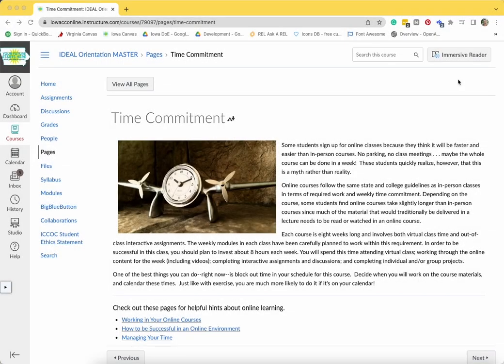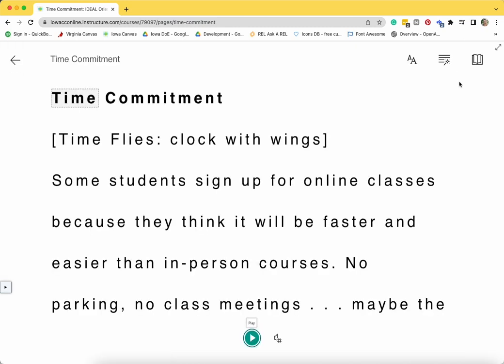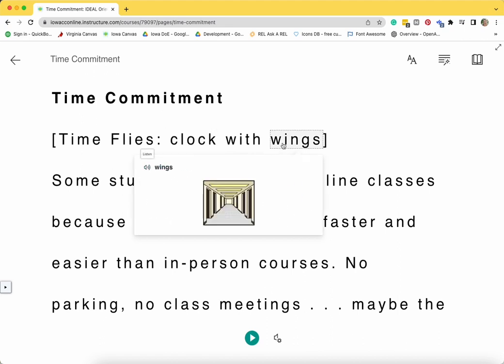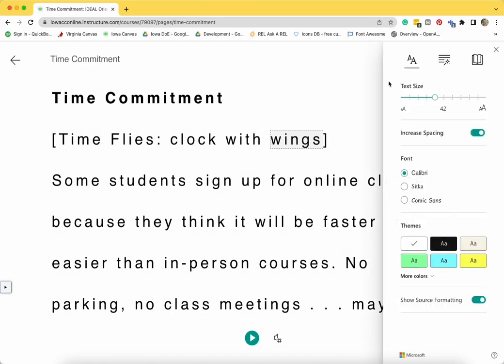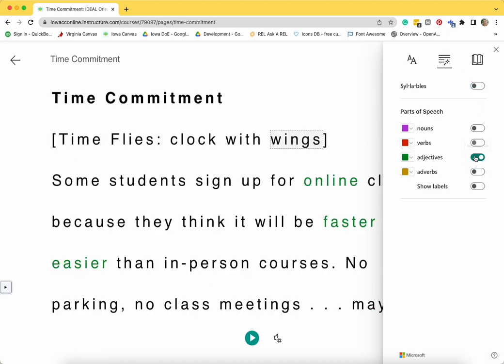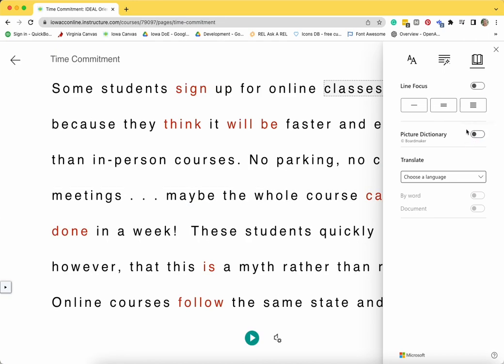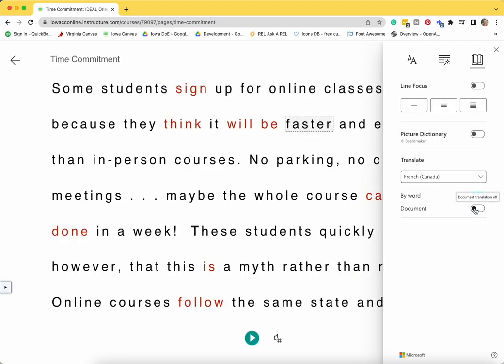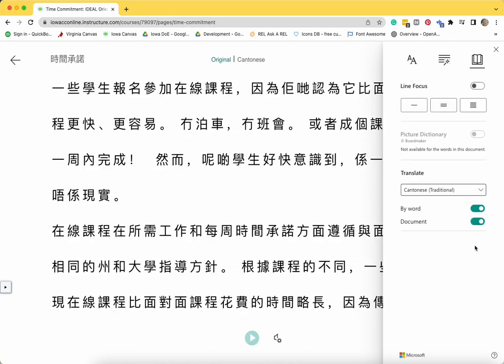Iowa IDEAL Immersive Reader in Canvas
This video explains how to use the Immersive Reader function in Canvas pages, describing the font, grammar, focus, and translation features.